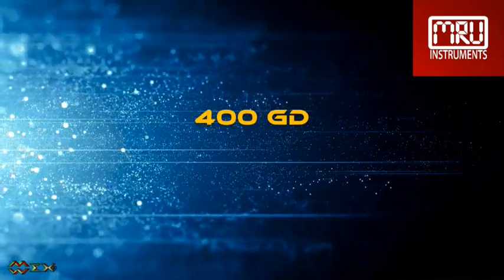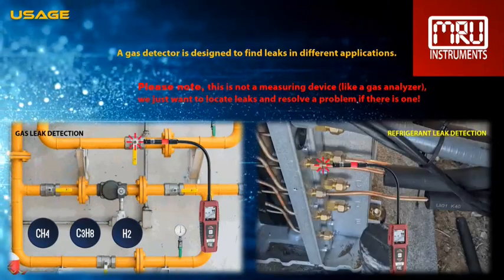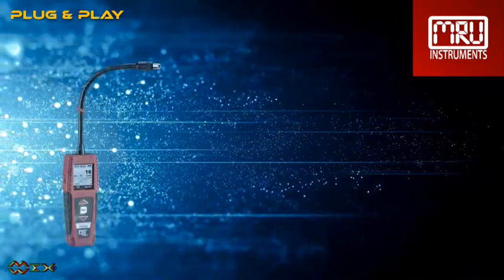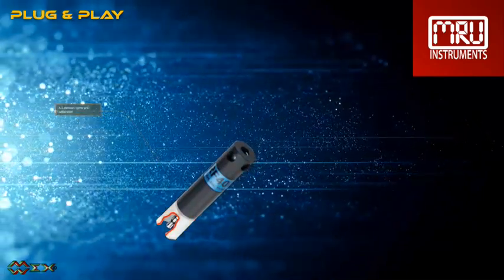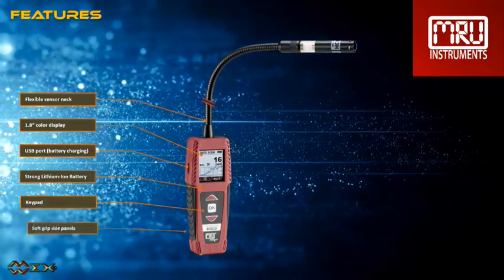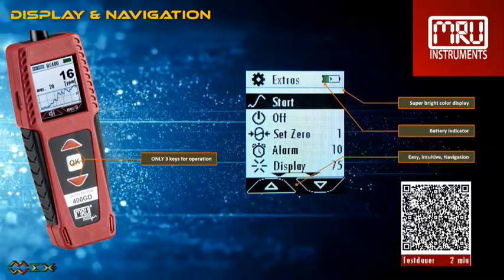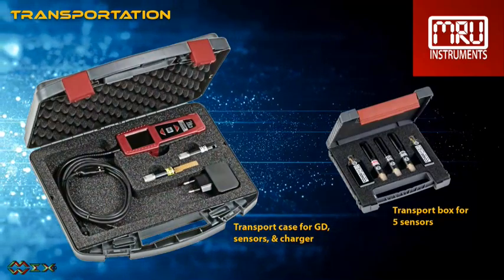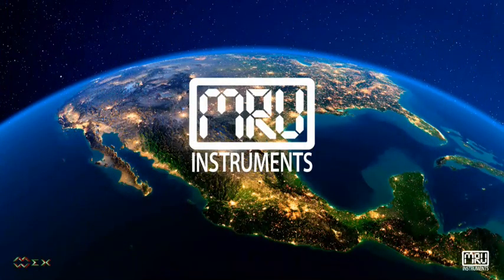GAS DETECTOR 400GD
Today we want to review the MRU Gas detector 400 GD.
This is more than just a gas detector.
We offer two different models, the 400 GD and the 500 GD.
We will cover the 500 GD in a separate video.

A gas detector is designed to find leaks in different applications.
Please note, this is not a measuring device (like a gas analyzer), we just want to locate leaks and resolve a problem if there is one! Here are some application examples.

GAS LEAK DETECTION at installation sites.
REFRIGERANT LEAK DETECTION at AC units.
Indoor air quality measurement.
IR TEMPERATURE measurement.

The 400 GD can accommodate multiple different sensors, for gas leak detection in gas installations, leak detection in industrial and domestic refrigerant units, indoor air quality sensor, ambient carbon monoxide sensor, as well as ambient air carbon dioxide sensor. There is also an Infrared temperature sensor, and an LED light can be hooked up as well.

All these sensors are plug & play, they come pre-calibrated and are ready to be used.
The sensor type is automatically recognized by the unit, the serial number and calibration factors are stored inside each sensor.

As mentioned, all sensors come pre-calibrated. They have a 3.5mm jack plug, and an optical warning light.
Once connected and the sensor has been recognized, the warmup phase starts.

Let’s have a look at some of the device’s features.

The sensor is connected at the end of the swan neck.
The flexible swan neck allows to enter hard to reach areas.
The unit has a Clear graphic display and a keypad for operation.
Optical alarms can be seen at the sensor and on the display of the device, only for leak detection.
Acoustic and vibration alarms are triggered by the device, only for leak detection.
Indications of gas concentrations are displayed in ppm, % and %LEL (HC-sensor)
The internal Lithium-Ion battery can be charged via the Mini-USB socket.

The gas detector is operated using only 3 keys, the crisp clear display shows the menu structure and readings.
Detection results can be scanned QR-code and then forwarded via email.

The internal battery is charged using the USB port.
The charger comes with 3 additional adapters for international use.

We offer a transport case for the gas detector, with space for the gas detector, a couple of sensors and the charger.
A small case for sensors only is also available.

This is by no means the cheapest gas detector on the market, but if you keep in mind that you only need one detector for multiple applications, now we are talking. One tool for multiple applications. A beautiful design, ergonomic and light, and so easy to use. Absolutely a tool, that should be in your toolbox.